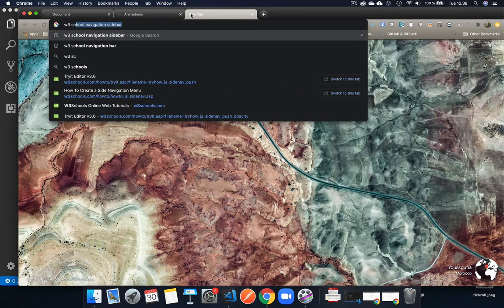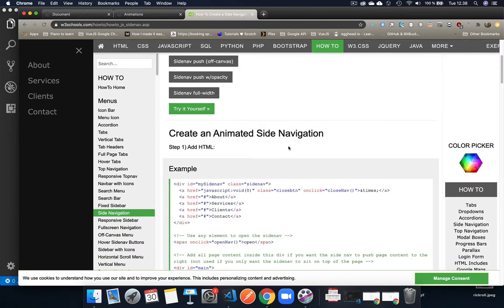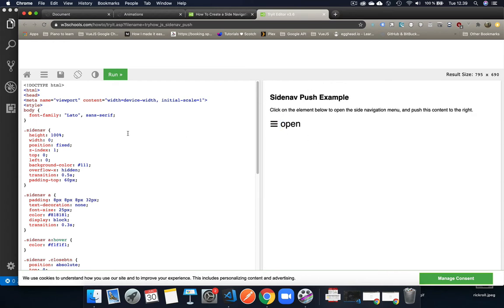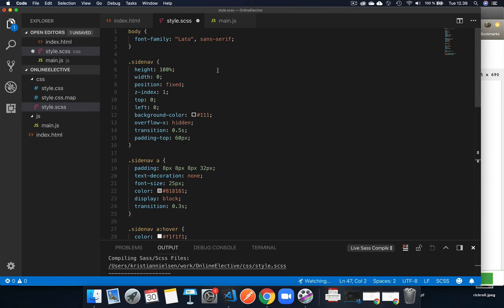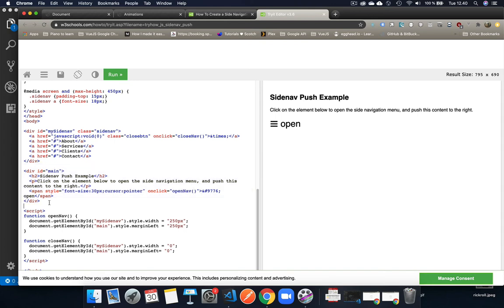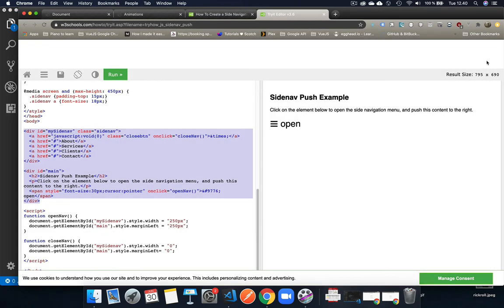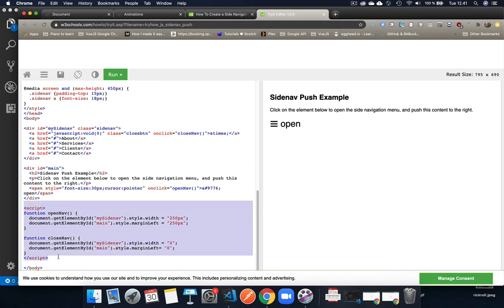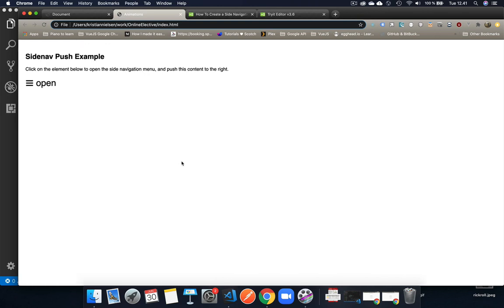Web Animations 2 | SideNav push content